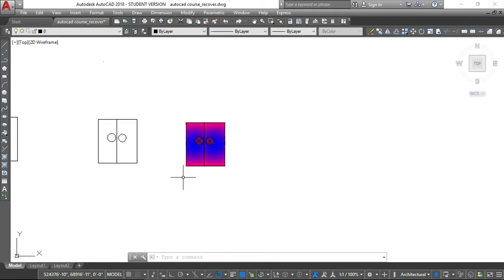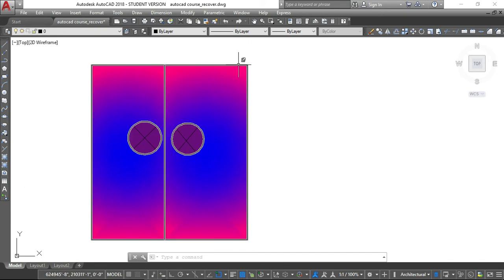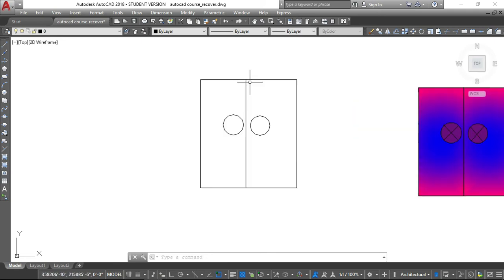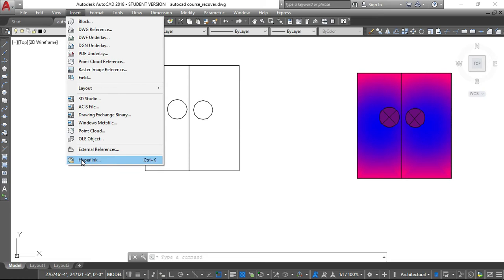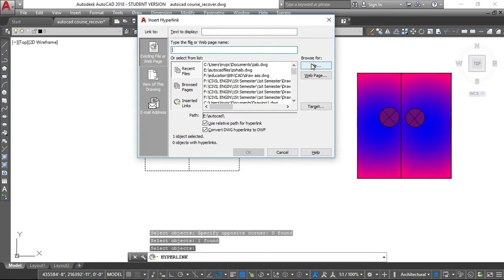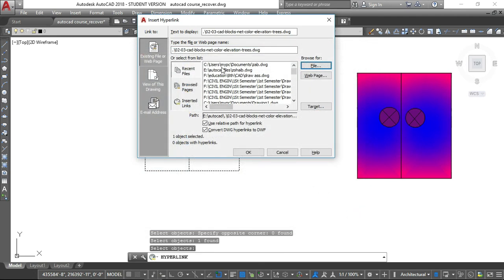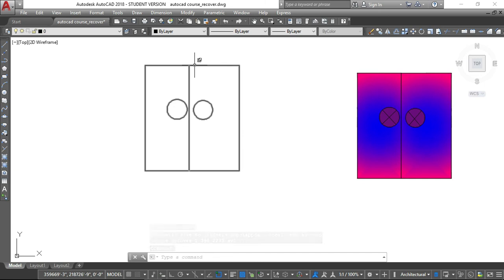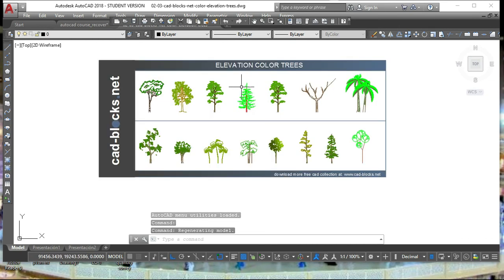Autocad Course 2020/HYPERLINK COMMAND IN AUTOCAD/LINKING A FILE FROM PC TO DRAWING/LINKING A WEBSITE